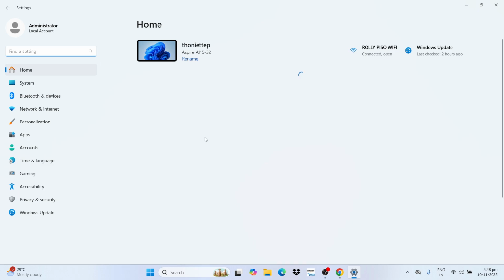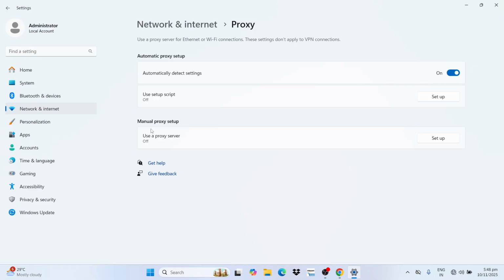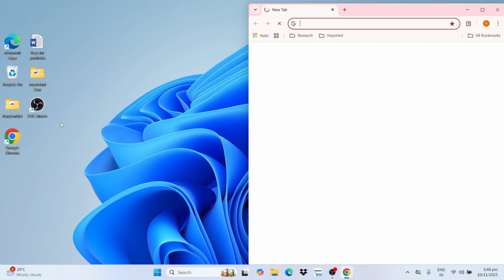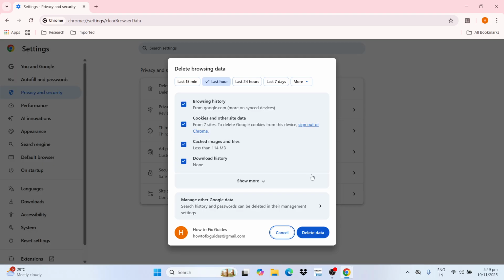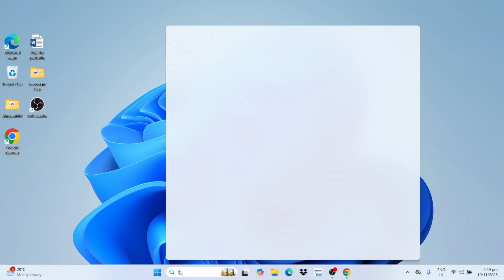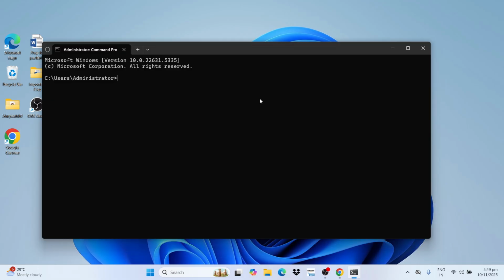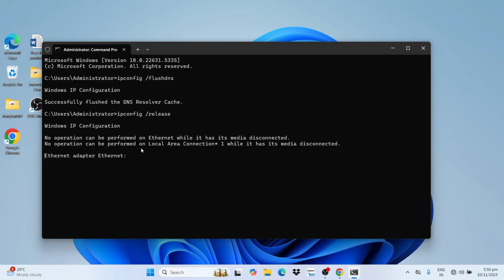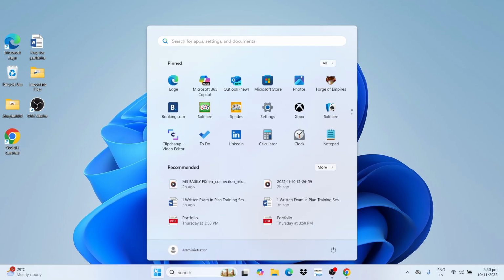Easy Fix For ERR CONNECTION TIMED OUT in Windows 11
Getting ERR_CONNECTION_TIMED_OUT on your Windows 11 PC or laptop?
Follow this simple step-by-step guide to fix it quickly!
Works perfectly for Chrome, Edge, and all major browsers.
Watch till the end to make your internet fast and error-free!

Command:

ipconfig /flushdns

ipconfig /release

ipconfig /renew